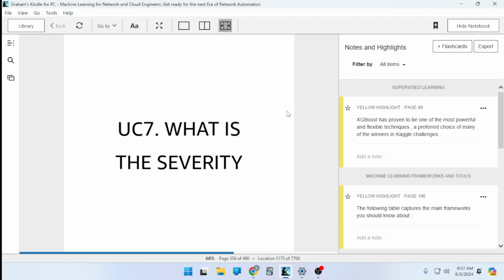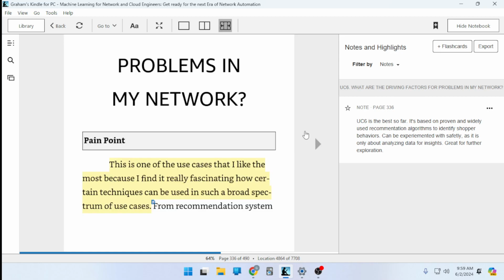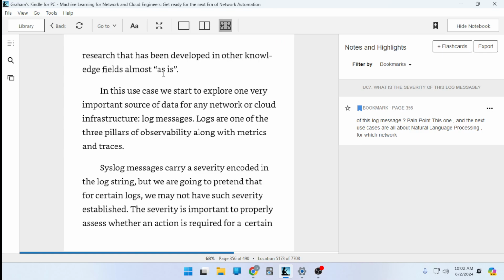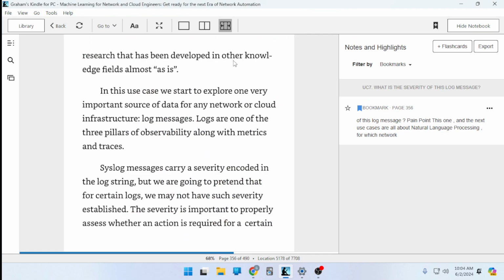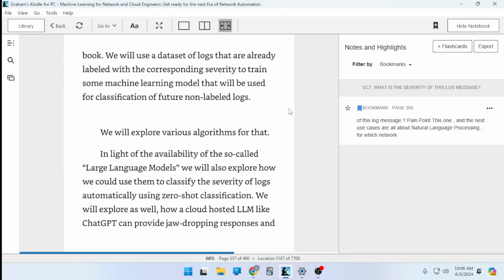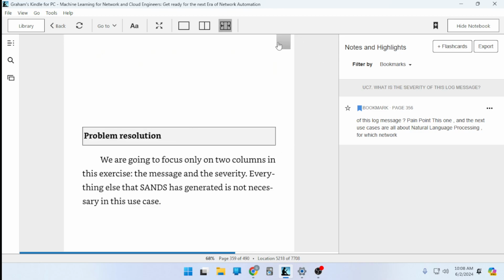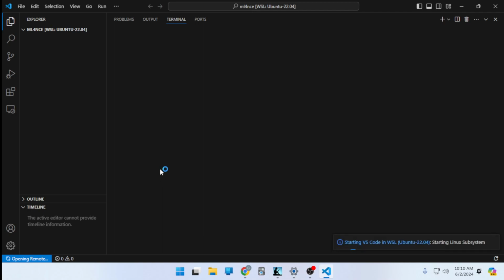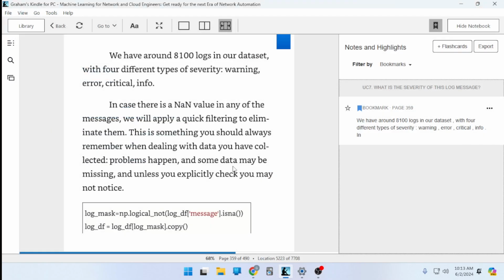Machine Learning for Network and Cloud Engineers: Part 41